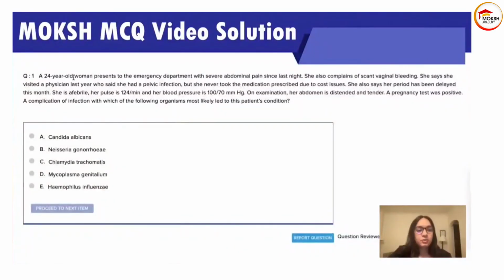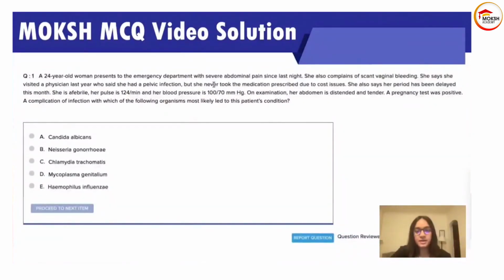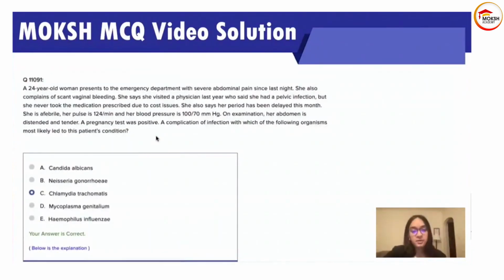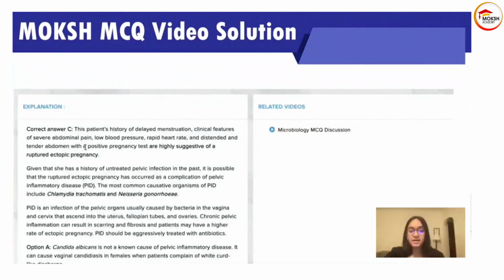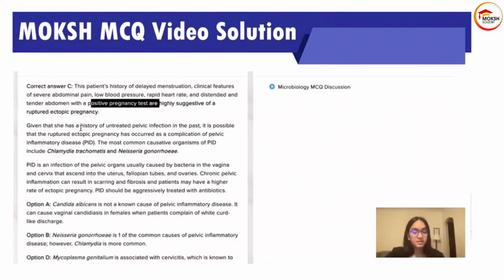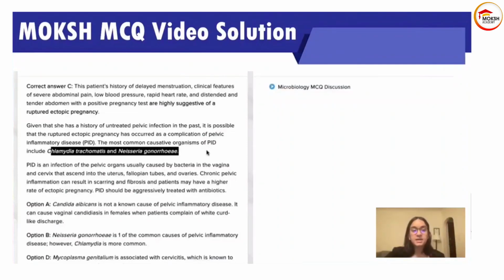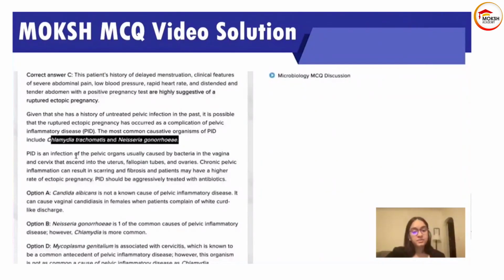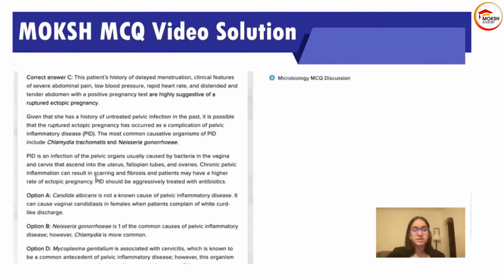Academic Workout #286: Microbiology-Microbiology MCQ Discussion